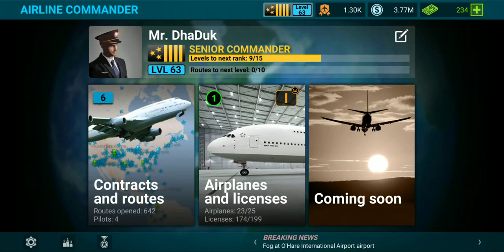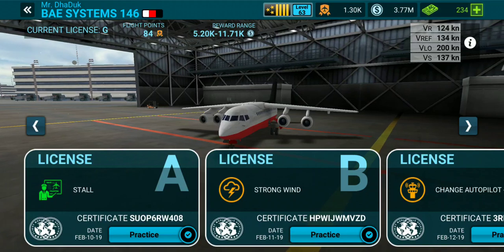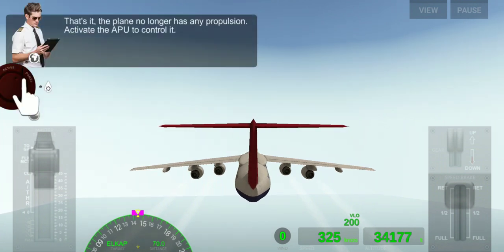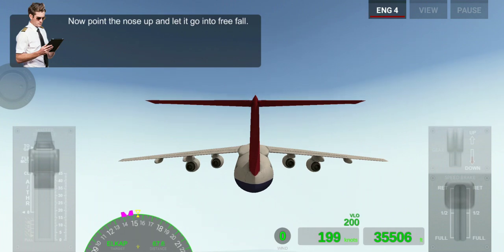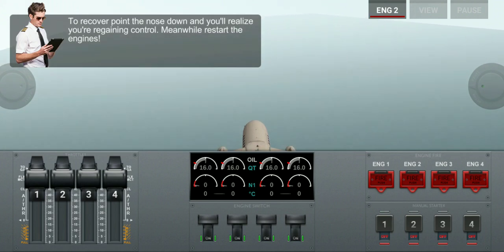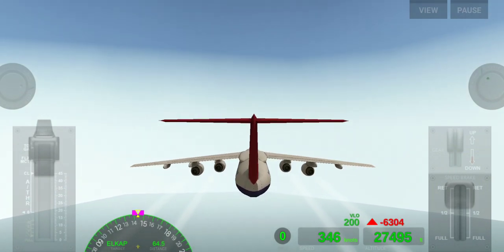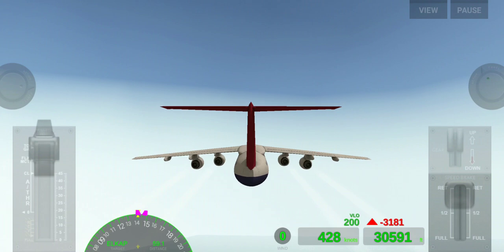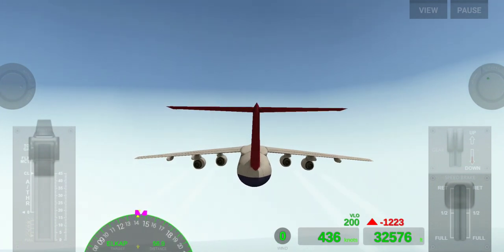Airline Commander || BAE SYSTEMS 146 || License A || STALL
This is airline commander game.
in this video we are flying BAE SYSTEMS 146 plane, and completed License A that is for HOW TO RECOVER FROM STALL CONDITION.